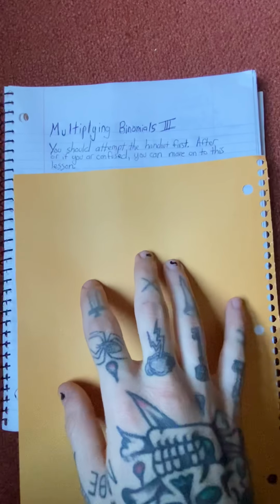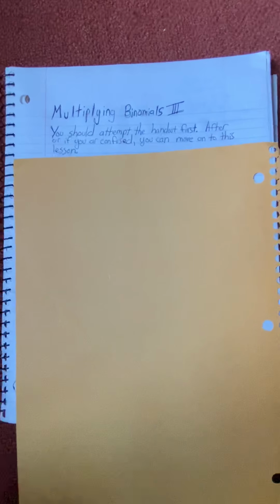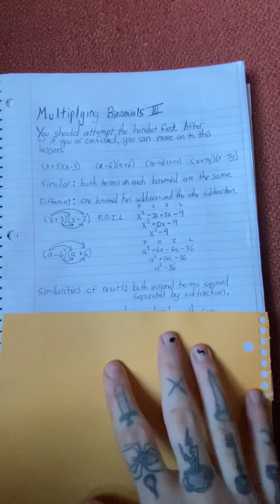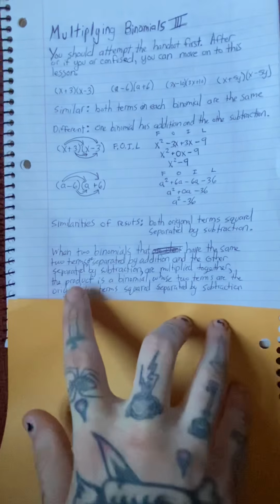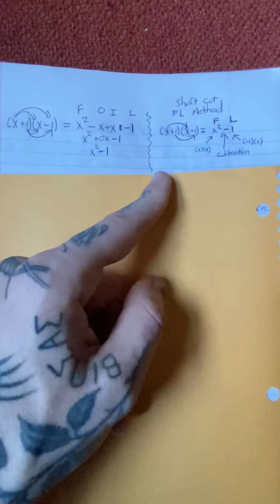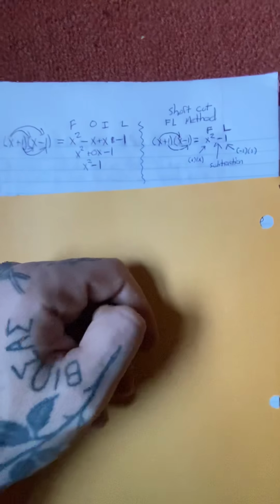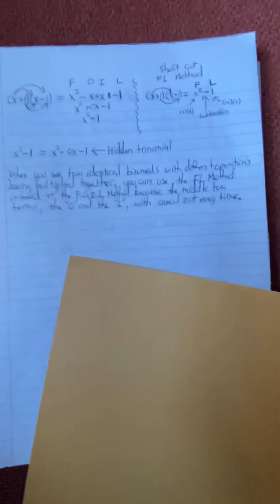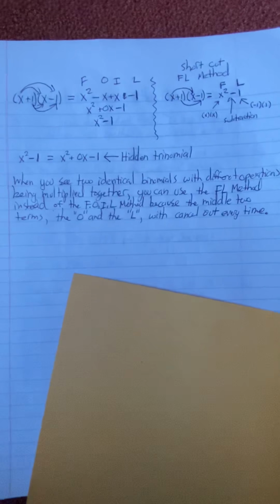Multiplying Binomials 3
MathStart lesson for Multiplying Binomials 3